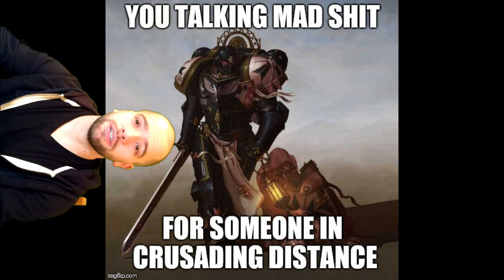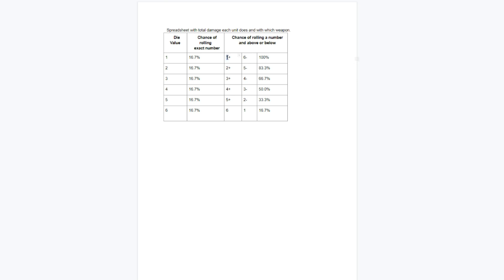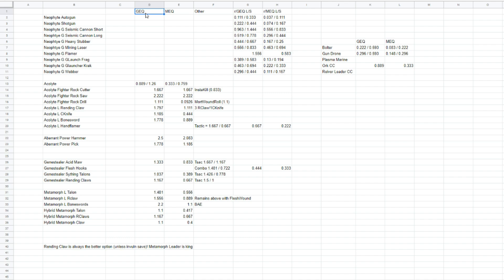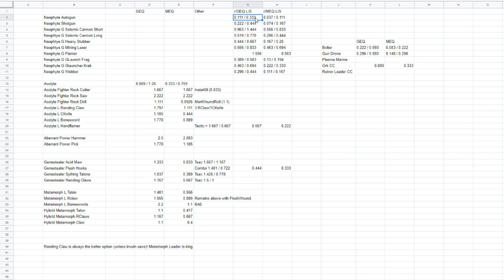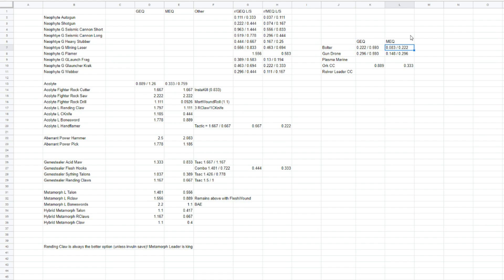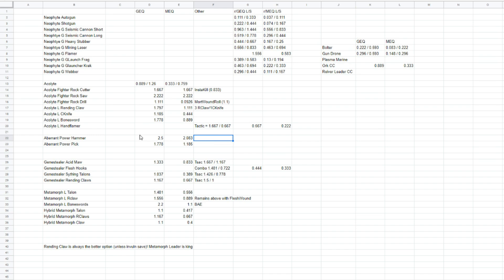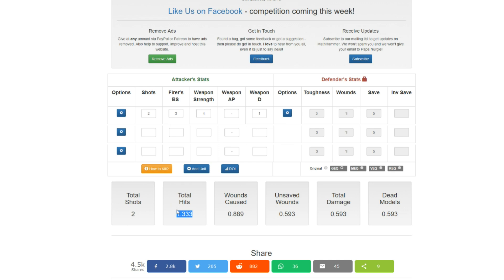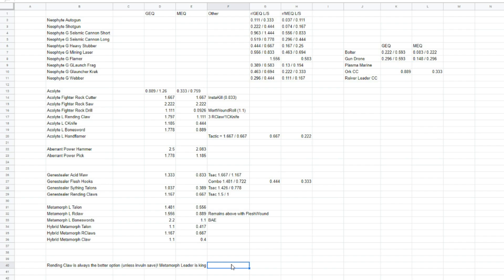How To MathHammer (Theorycrafting For Beginners)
Ever wondered how to Mathhammer your way to victory in Kill Team? In preparation for my upcoming faction dives into Genestealer Cults, I show you a little glimpse behind the scenes at the theory I've put into everything I'm going to say.

Also, you can apply these techniques to your own factions!